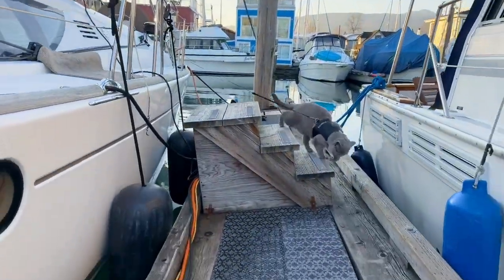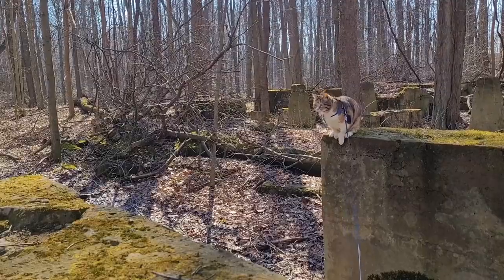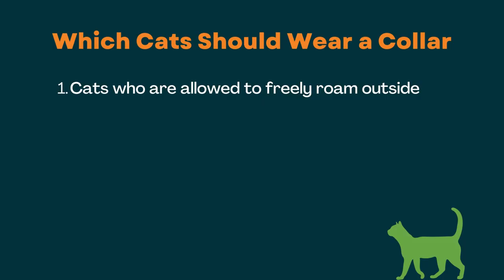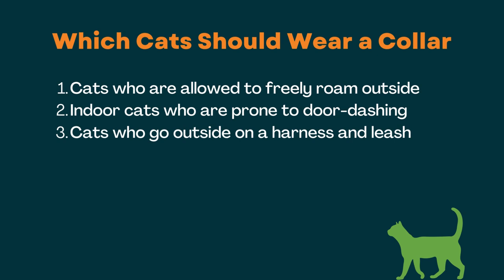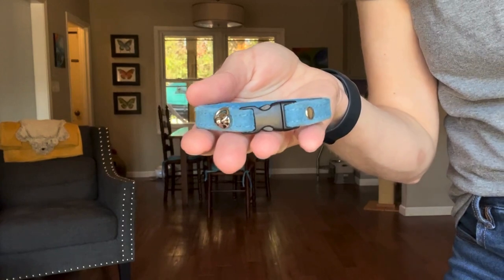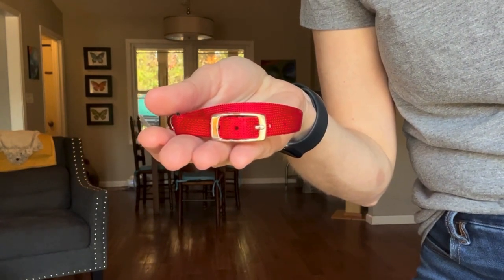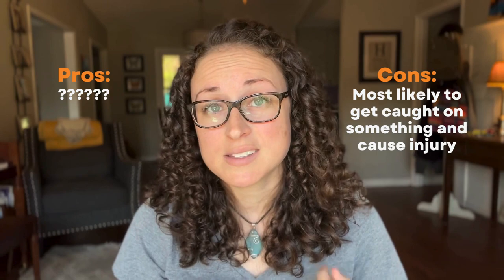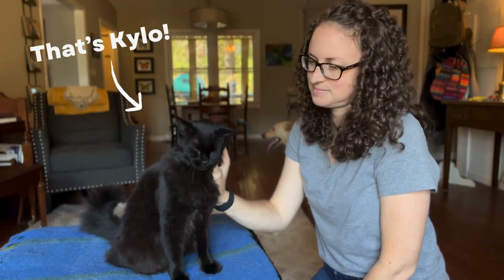All About Cat Collars - A Complete Guide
Looking to know all about cat collars? 🐈

Whether you're trying to figure out if your cat should wear one, what the best cat collar is, or what information to include on the collar, this video is for you!

Timestamps
0:38 Intro
1:14 Reasons a cat should wear a collar
1:40 Microchipping vs collars
2:25 Which cats should wear a collar
3:23 What information to include on a cat's collar
4:13 The 4 main types of cat collars
4:27 Basic cat collars
4:45 Breakaway cat collars
5:08 Buckle cat collars
5:30 Elastic cat collars
6:17 Choosing the right collar for your cat
6:35 The Kylo Collar - a breakaway Biothane collar for cats
7:08 Collar safety
8:28 Final info